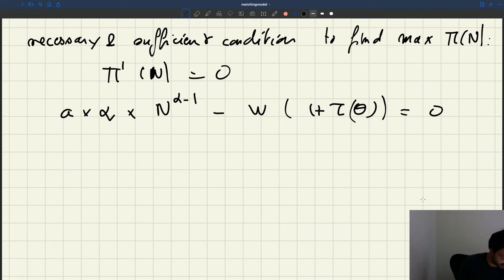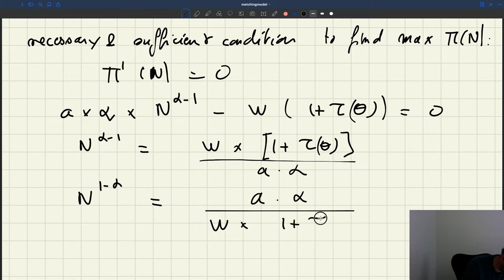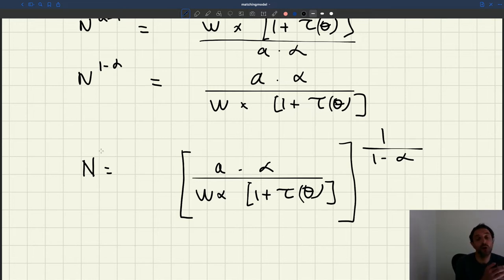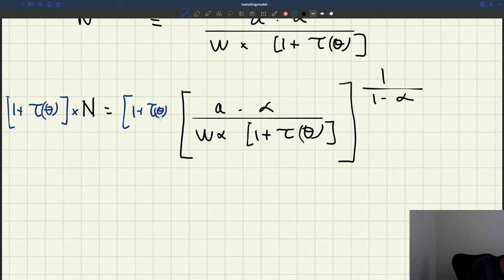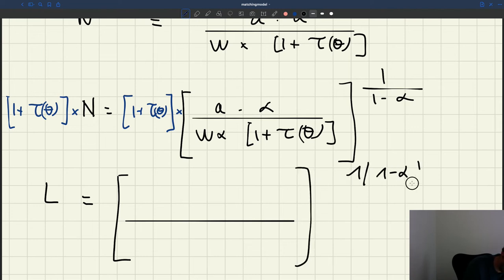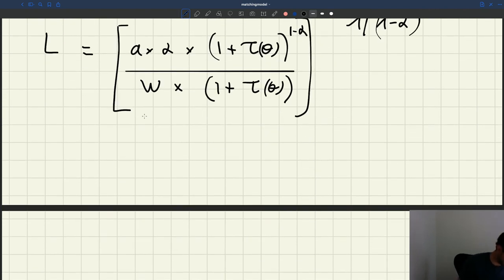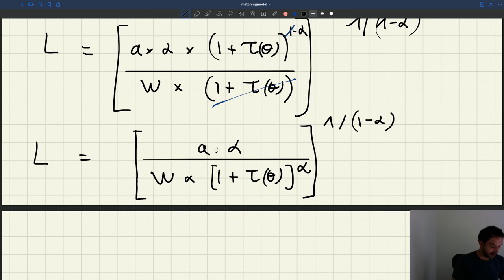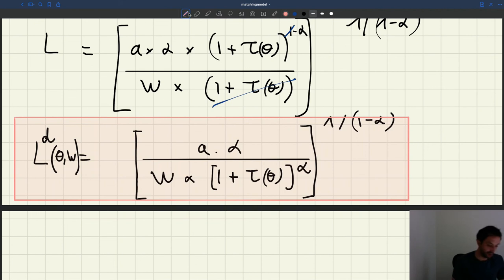v23. Computing Labor Demand